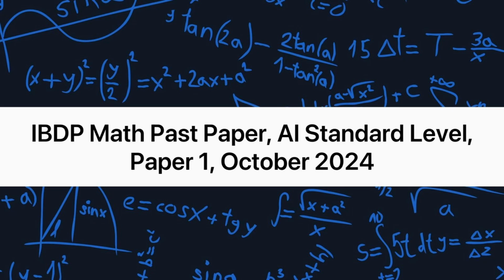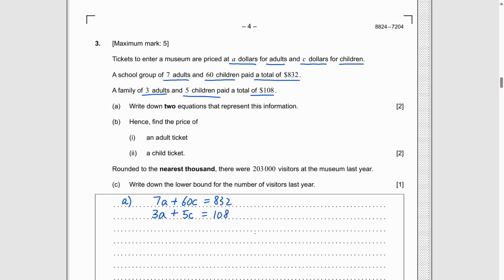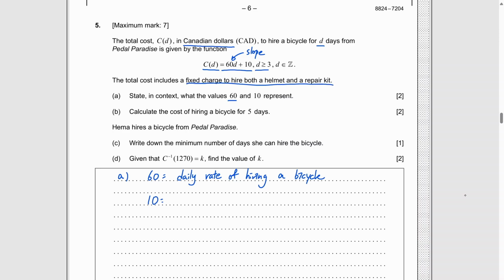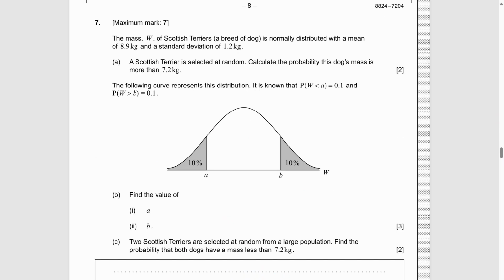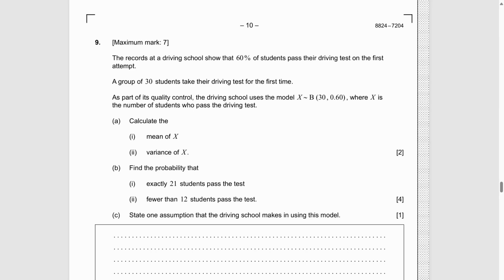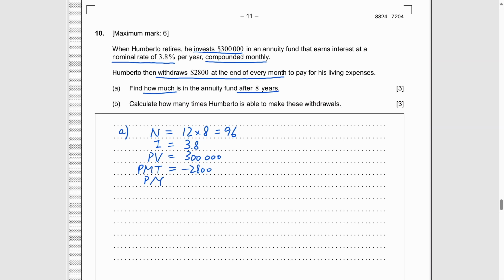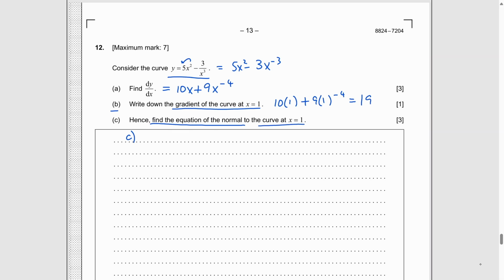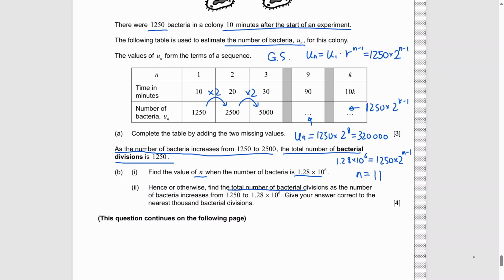IBDP Math Past Paper, AISL Paper 1, Time Zone 1, Oct 2024 Solution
The International Baccalaureate Diploma Programme (IBDP) Mathematics Past Paper, Applications & Interpretation (AI) Standard Level (SL) Paper 1, Time Zone 1, Oct 2024.
This video provides solutions to every question in the paper.

00:00 Introduction
00:05 Question 1
00:26 Question 2
01:11 Question 3
01:52 Question 4
02:27 Question 5
03:28 Question 6
04:06 Question 7
05:02 Question 8
05:42 Question 9
06:35 Question 10
07:13 Question 11
08:10 Question 12
09:09 Question 13